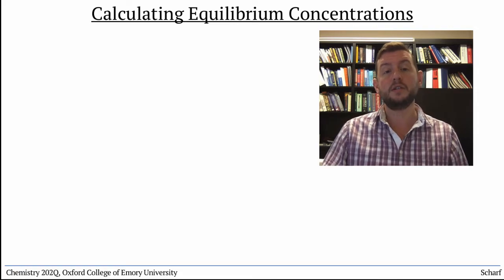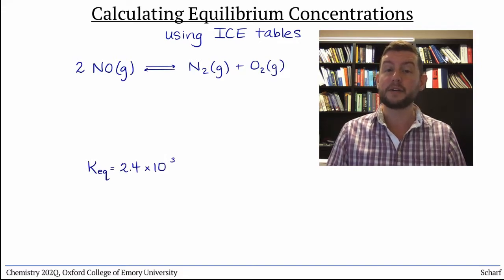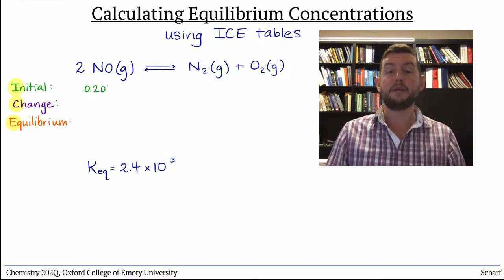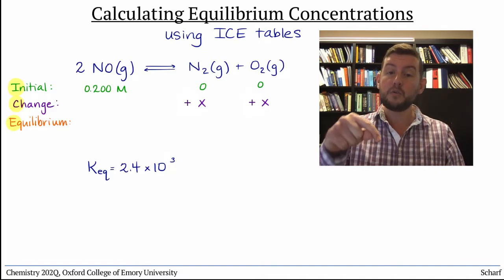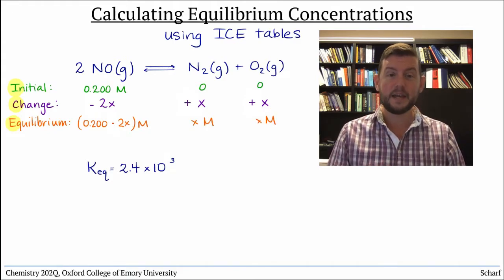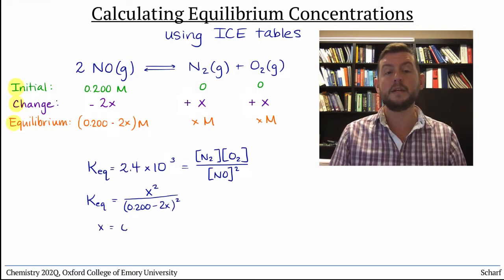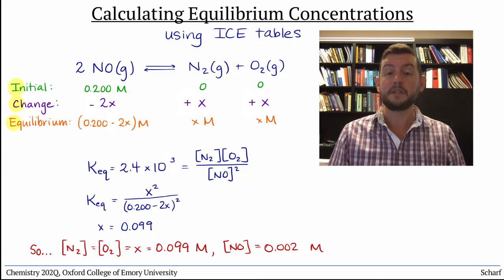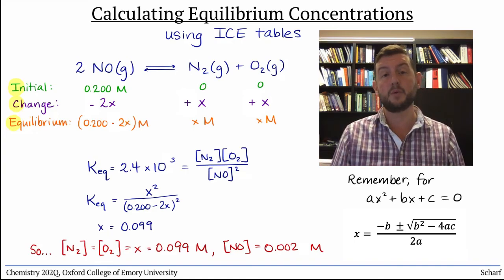Equilibrium 6: ICE Tables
This video describes how we do equilibrium calculations using ICE (Initial, Change, Equilibrium) tables.

Expert Note: Many courses use the "assume x = 0 in the denominator if..." estimation. Because we allow quadratic equation solvers on our assessments, we do not introduce this shortcut.